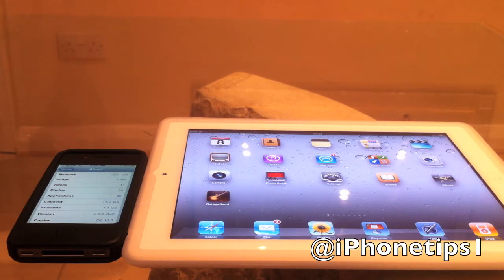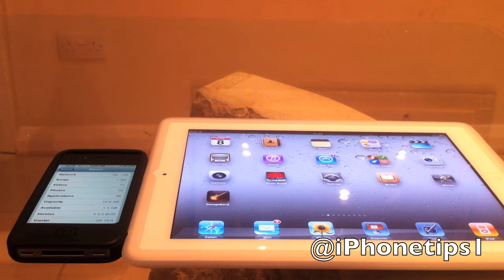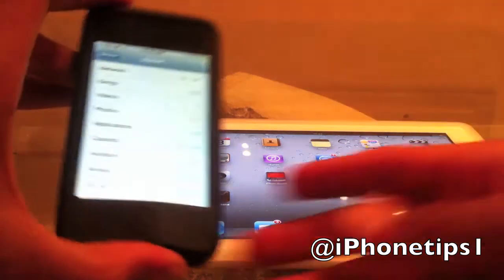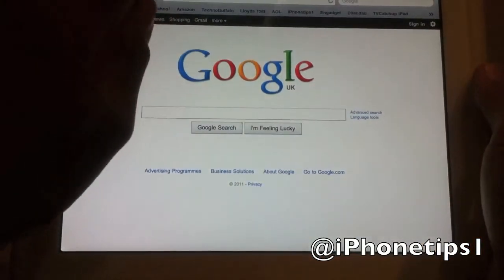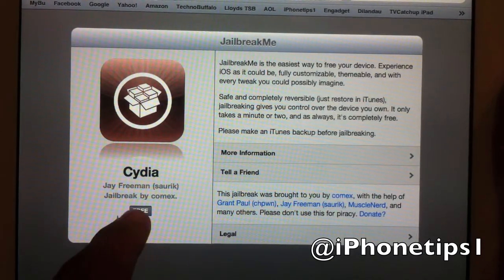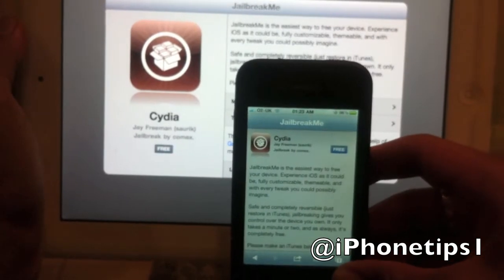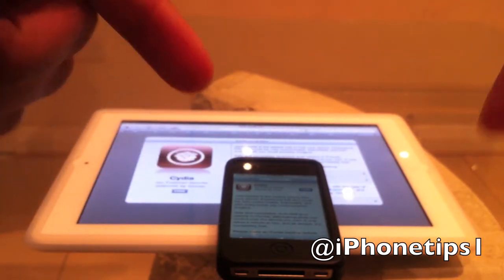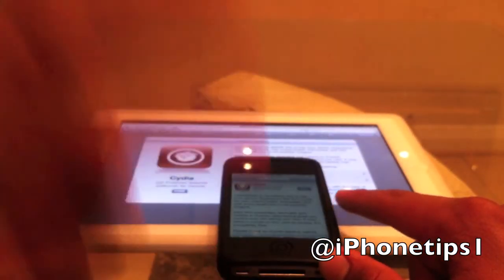How to Jailbreak 4.3.3 on iPad 2, iPhone 4 and iPod Touch (EASIEST JAILBREAK)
This is how to Jailbreak all iOS devices on firmware 4.3.3
Leave your comments to tell us if it works, it should work